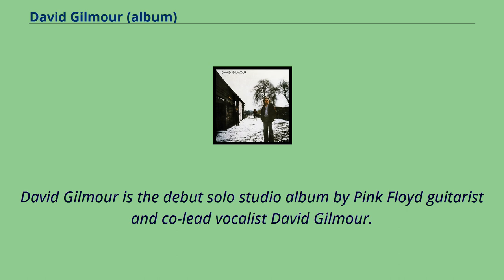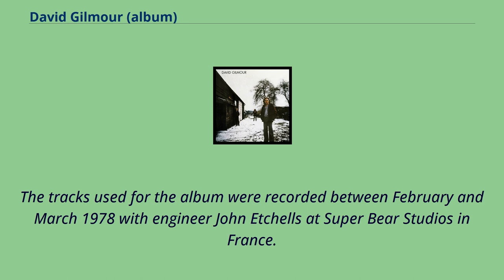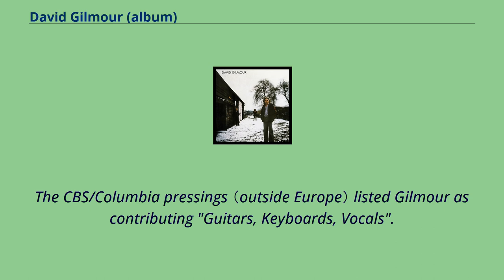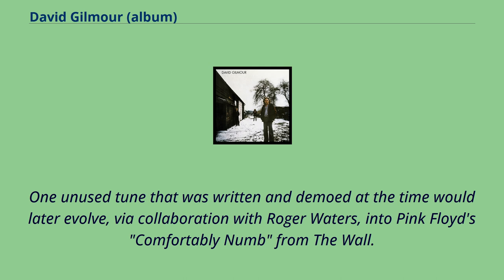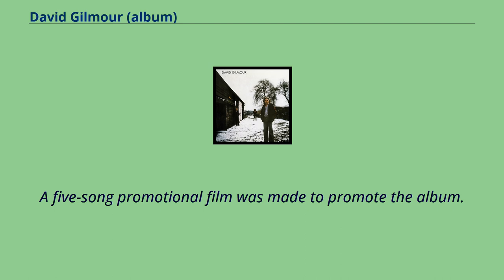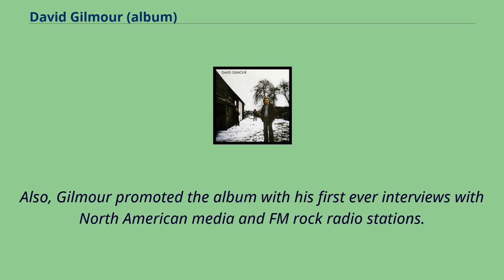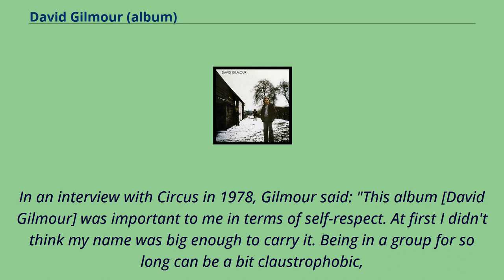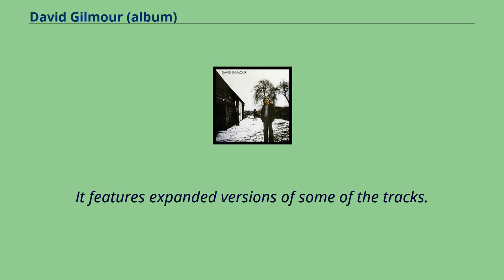David Gilmour (album)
David Gilmour is the debut solo studio album by Pink Floyd guitarist and co-lead vocalist David Gilmour.
The album was released in May and June 1978 in the United Kingdom and the United States, respectively.
The album reached number 17 in the UK and number 29 on the Billboard US album charts; it was certified Gold in the US by the RIAA. The album was produced by Gilmour,
and consists mostly of blues and guitar-oriented rock songs, except for the piano-dominated ballad "So Far Away".
The tracks used for the album were recorded between February and March 1978 with engineer John Etchells at Super Bear Studios in France.
They were then mixed at the same studio by Nick Griffiths.
Session musicians included bass guitarist Rick Wills and drummer Willie Wilson, both of whom used to be part of Jokers Wild with Gilmour.
The album cover used for the first EMI pressings of the album LP was done by Hipgnosis and Gilmour and includes Gilmour, Rick Wills and
Willie Wilson in the cover photo; Gilmour was credited on the cover for contributing "Keyboards, Vocals" although he played guitar.
The CBS/Columbia pressings （outside Europe） listed Gilmour as contributing "Guitars, Keyboards, Vocals".
Among those depicted on the inner sleeve is Gilmour's then-wife, Ginger.
The album's only single was "There's No Way Out of Here." The single flopped in Europe, but became popular on Album-oriented rock radio stations in the US.
The song was originally recorded by the band Unicorn （as "No Way Out of Here"） for their 1976 album Too Many Crooks （Harvest Records, US title Unicorn 2）,
which Gilmour produced.
It was also recorded later by New Jersey stoner rock band Monster Magnet on their M...